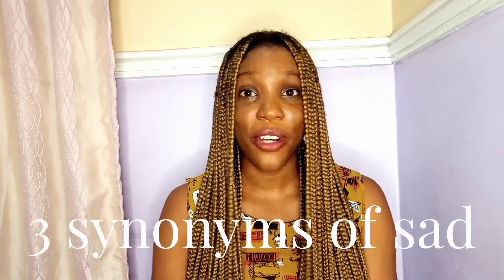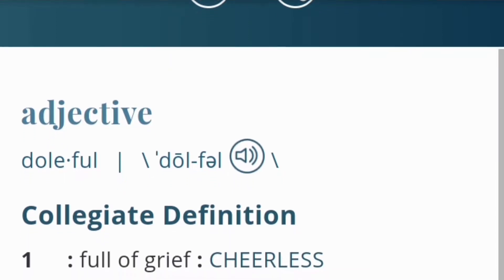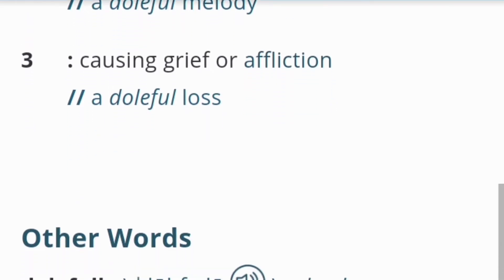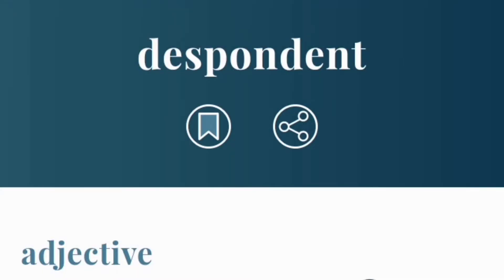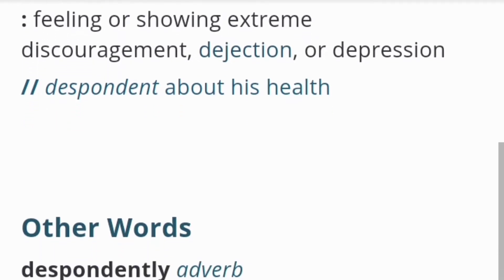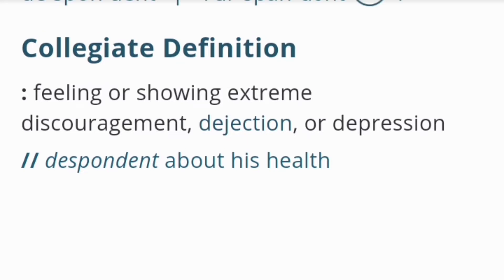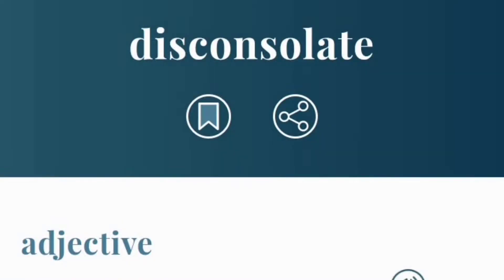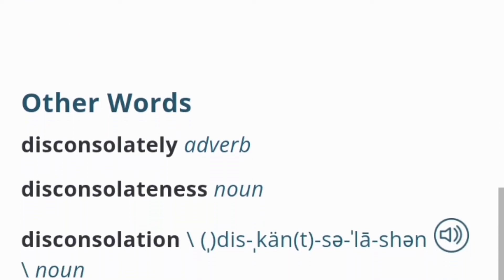Learn 3 New Words With Me || Improve Your Vocabulary || 2022 || Synonyms of Sad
It's never too late or too early to improve your vocabulary (or your command) of words for good in 2022. In today's video, I'm sharing with you 3 cute synonyms of the word ‘sad.’

Bless you!